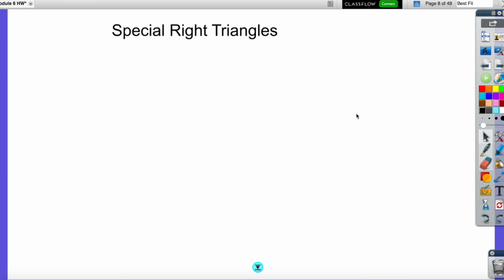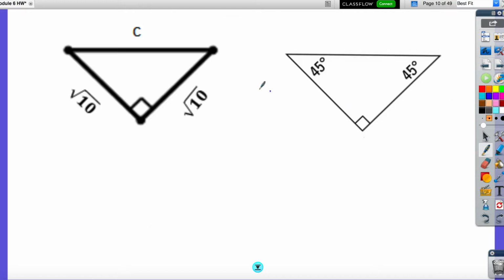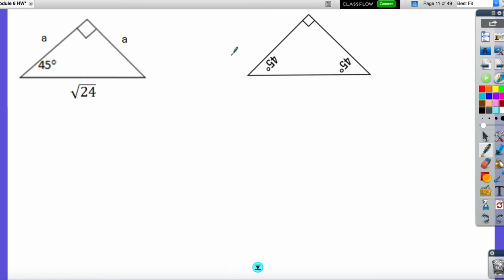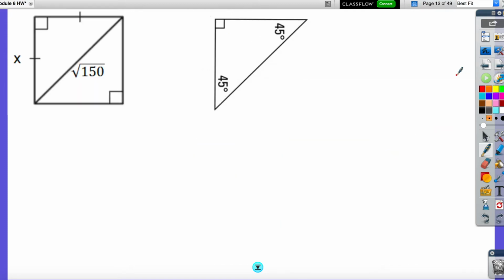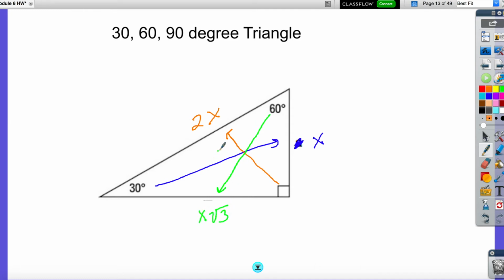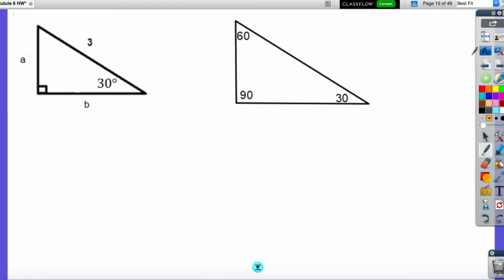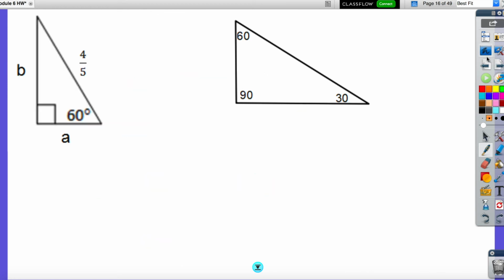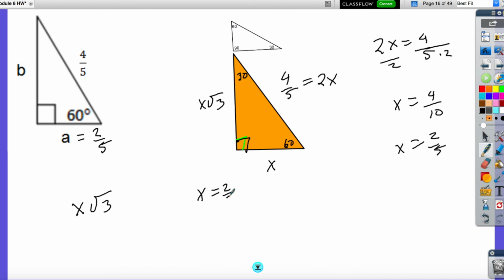Special Right Triangles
Students will be able to use this video to assist with homework and review regarding how to find missing side lengths of special triangles